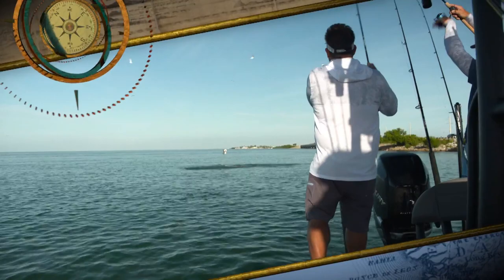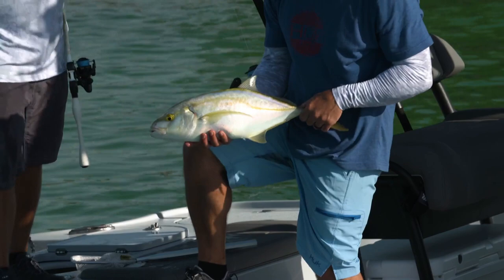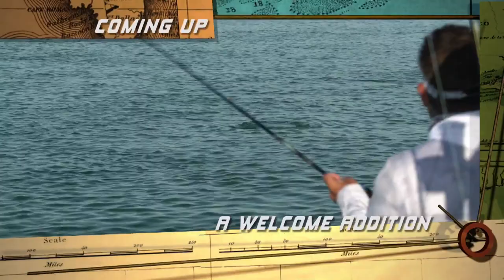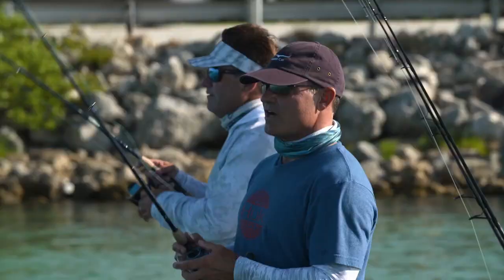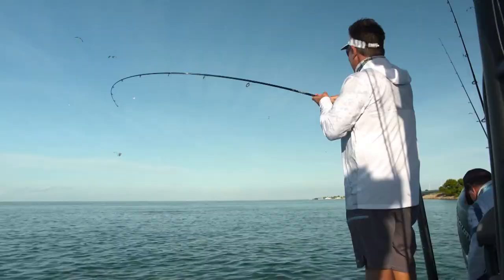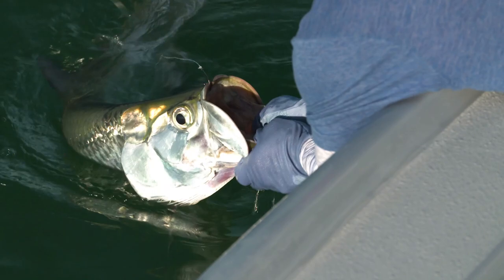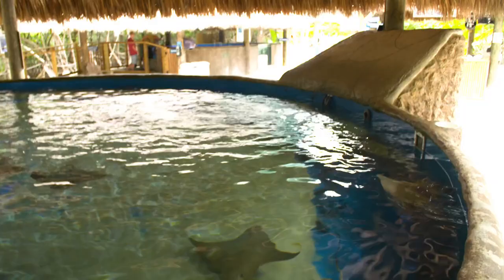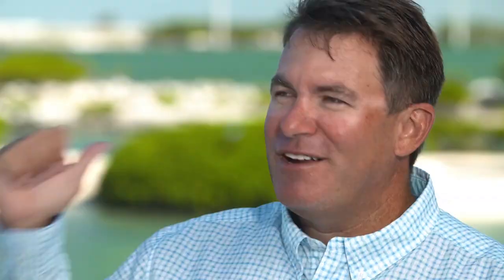YELLOWJACK Fishing At HAWKS CAY | Saltwater Experience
Tom & Rich don't have to travel far for yellowjack & other desirable fish in the Middle Florida Keys

WIN A FISHING VACATION AT HAWKS CAY!

Waypoint TV is the best place to watch our shows. You can see every season and episode here:

Waypoint is the ultimate outdoor network featuring streaming of full-length fishing and hunting television shows, short films and instructional content, a social media network, Podcast Network. Waypoint is available on Roku, Samsung Smart TV, Amazon Fire TV, Apple TV, Chromecast, Android TV, IoS devices, Android Devices all for FREE! Join the Waypoint Army by following them on Instagram at the following accounts

You can follow Tom Rowland on Instagram @tom_rowland and keep up with all of his podcast episodes here: